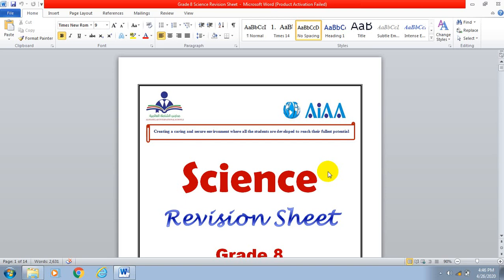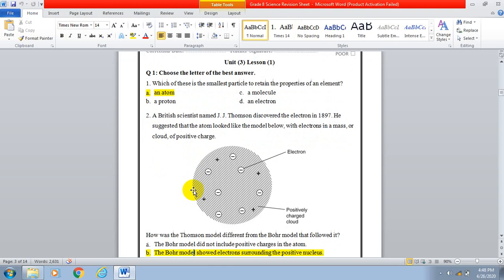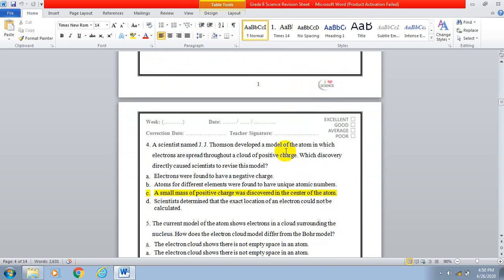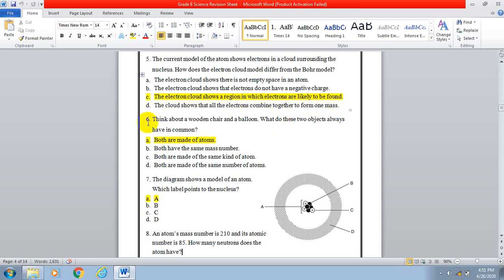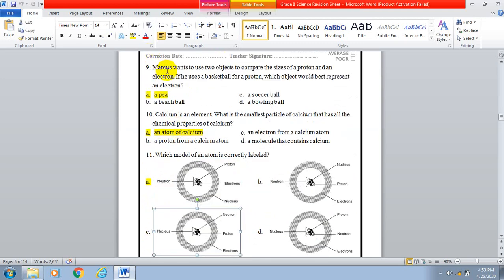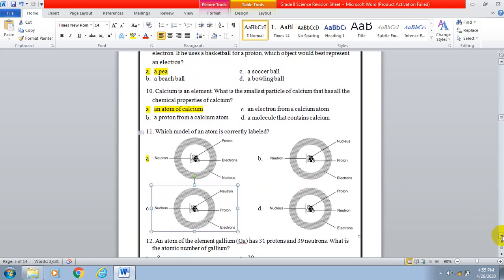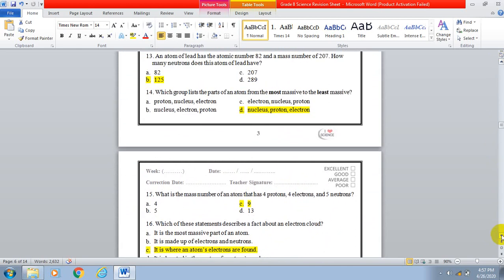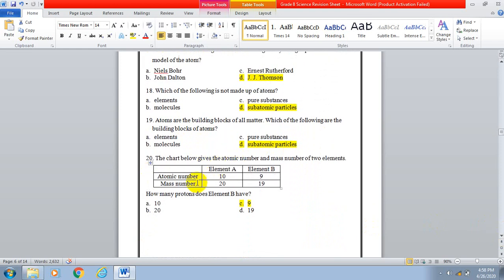week 15 sunday lecture grade 8